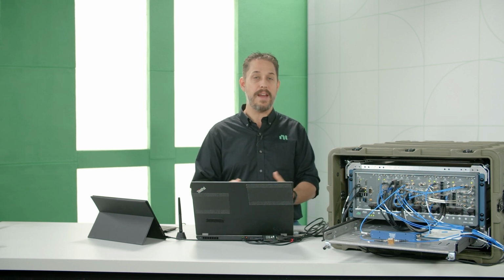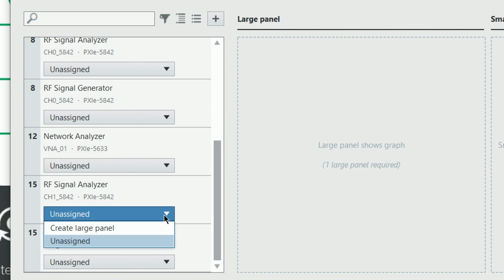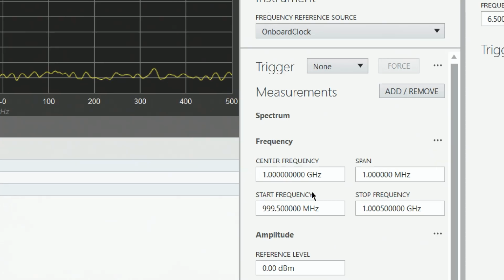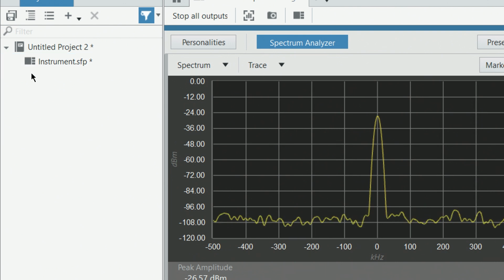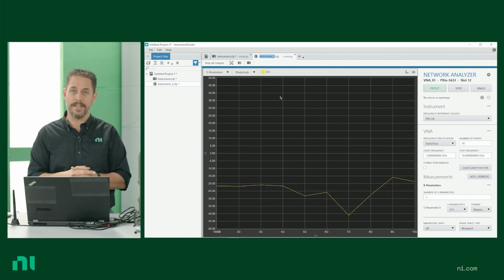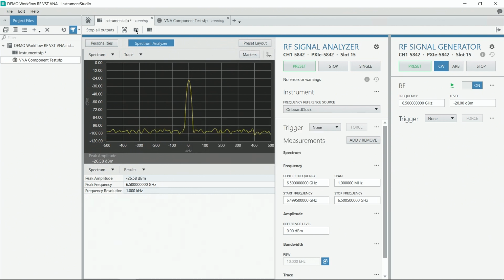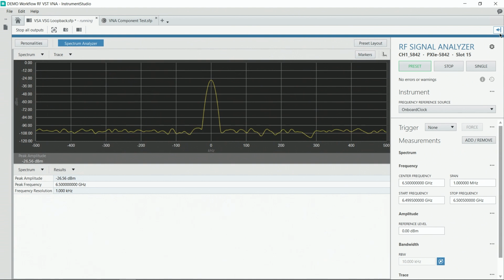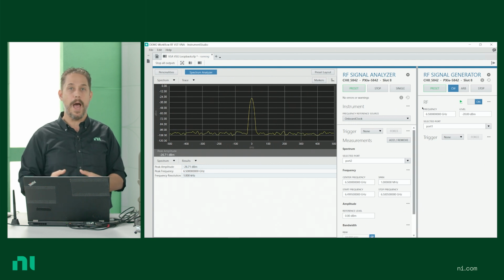Simplifying RF Workfows with Instrument Studio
Join us for an in-depth webinar where Norm Kirchner demonstrates an RF workflow using NI InstrumentStudio™ . Learn how to quickly set up measurements, generate signals, and analyze spectra - all within an intuitive, unified interface. This session is designed for engineers looking to streamline their instrumentation setup, enhance their operational efficiency, and quickly bridge to automation. Discover practical steps to get started quickly, configure multiple instruments, and optimize your test environment.